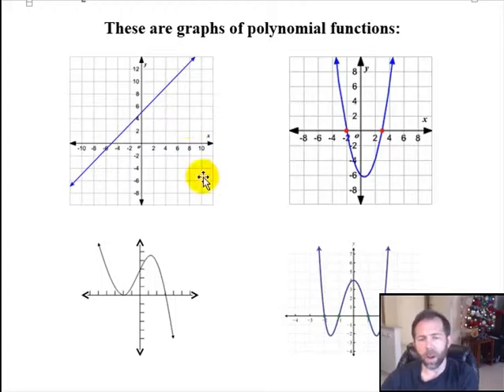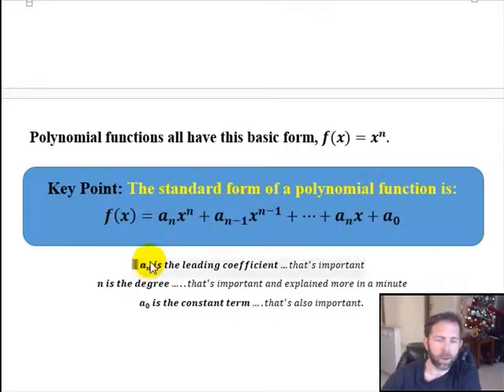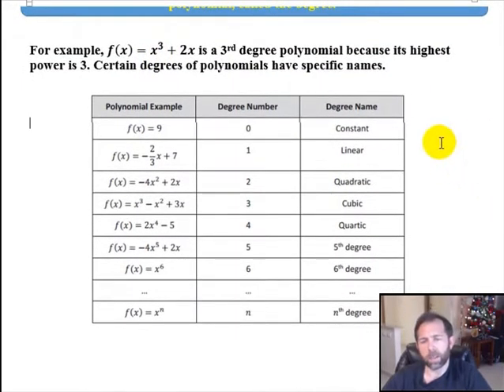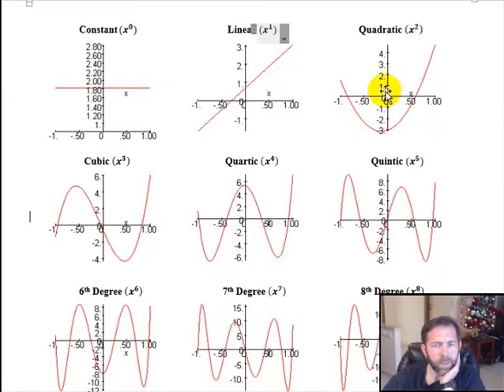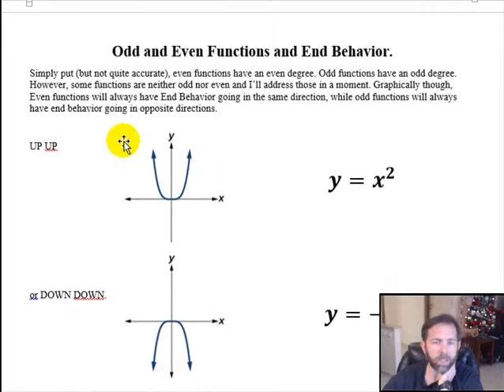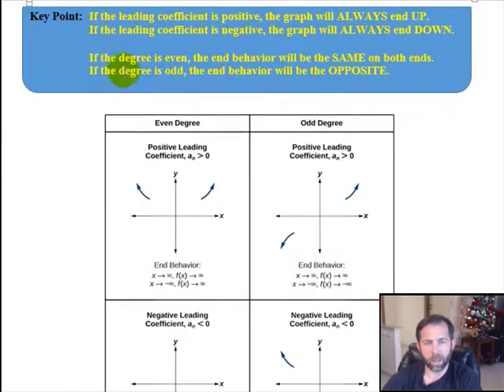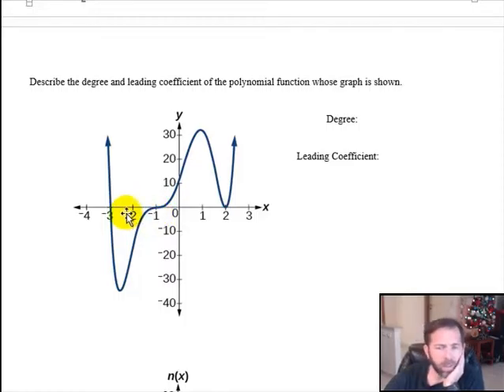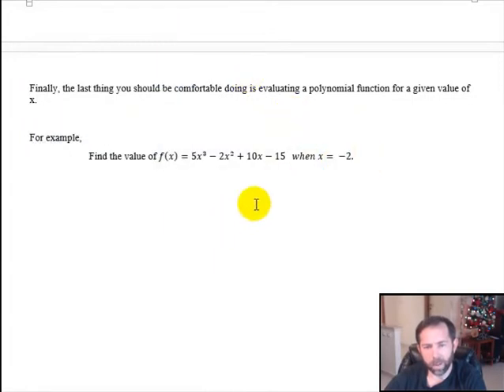5 2 Evaluate and Graph Polynomial Functions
This video corresponds with lesson 5.2 in the Holt-McDougal Larson textbook. In this video however, I spend most of the time just introducing polynomial functions and talking about their end behavior.